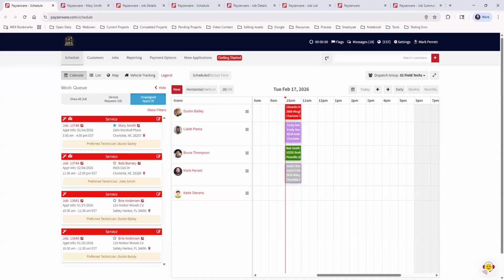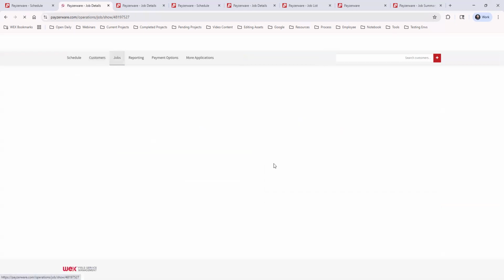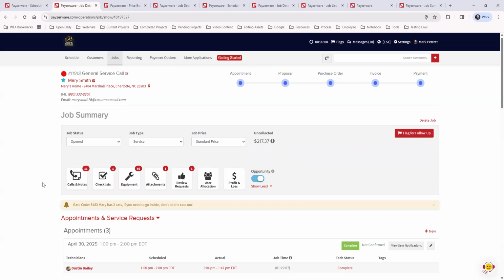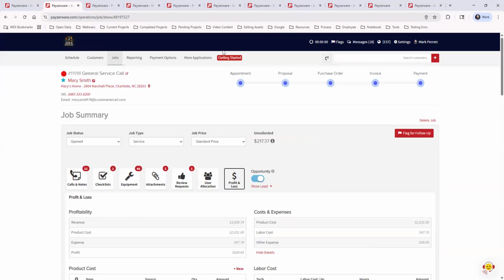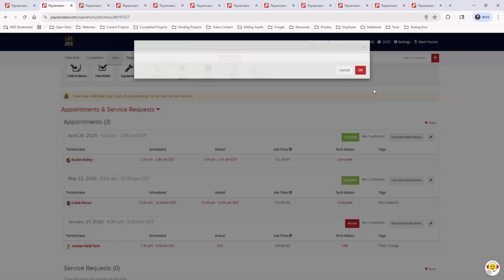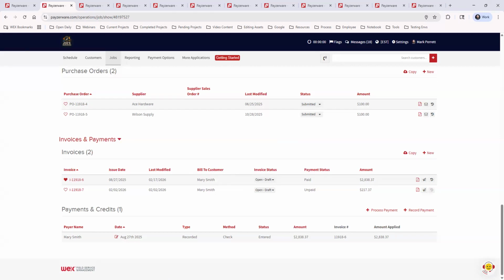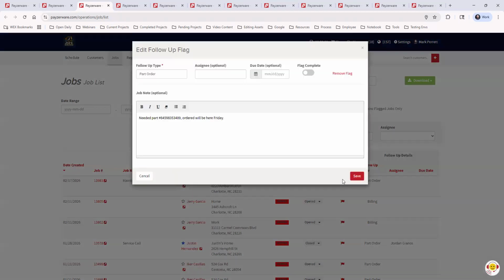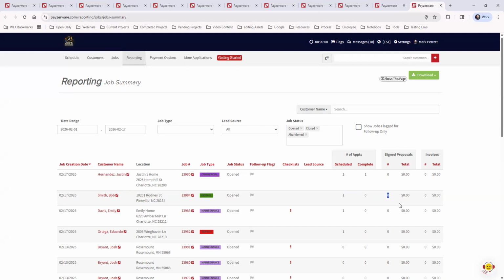Job Management + Best Practices | Live Webinar Recording 02-17-26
This is the live webinar recording for "Job Management + Best Practices" on 02-17-26.